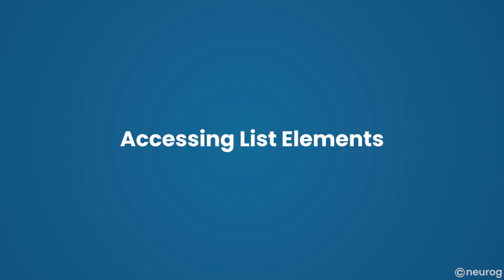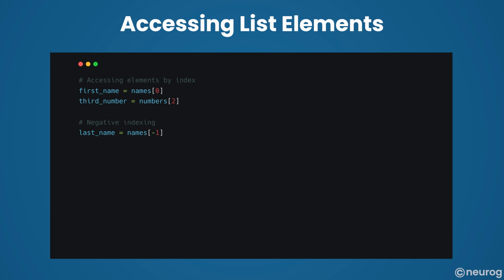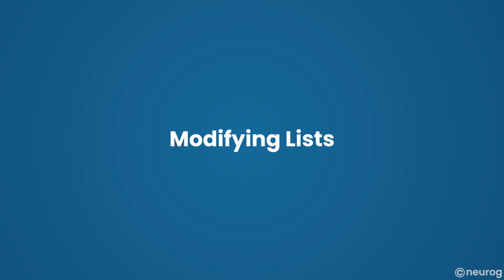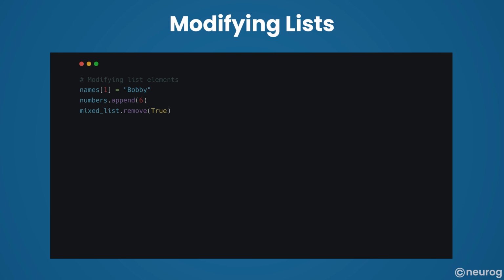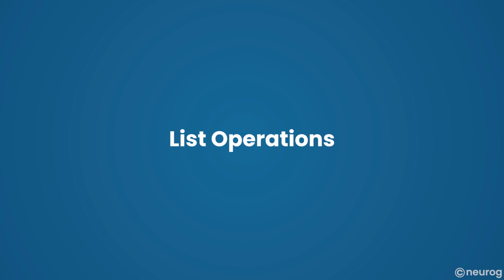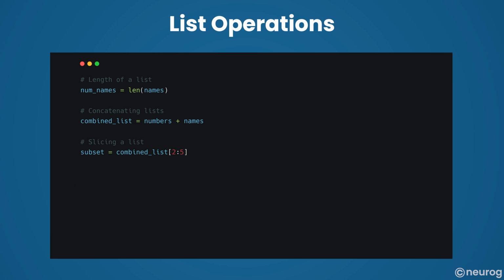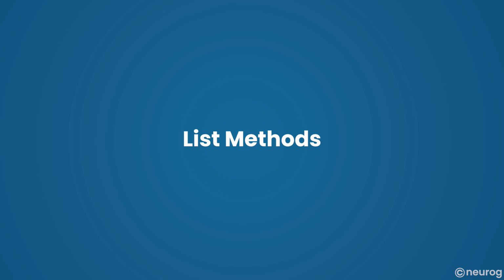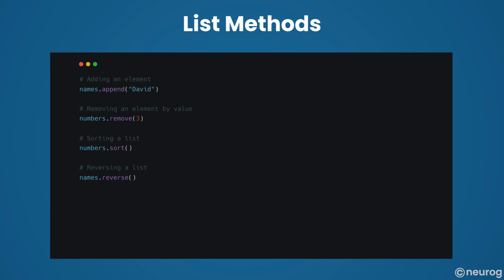Introduction to Lists in Python | Creating, Assessing and Modifying Lists in Python | Python Course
Welcome to our Python Course! 🐍 In this comprehensive tutorial, we'll cover everything you need to know about Lists in Python. Whether you're a beginner or brushing up on your skills, we'll guide you through creating, assessing, and modifying Python lists. 📋 Learn how to leverage lists for storing data efficiently and manipulating elements effortlessly.

🔍 Topics Covered:

Creating Lists
Accessing List Elements
Modifying Lists
List Operations and Methods

Follow along with practical examples and clear explanations to solidify your understanding. By the end of this video, you'll feel confident working with Python lists in your projects!